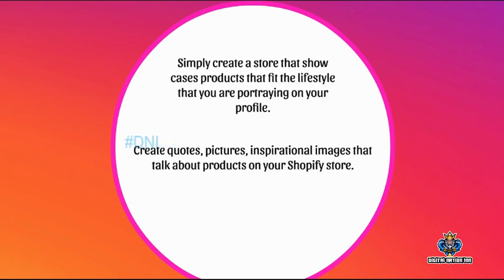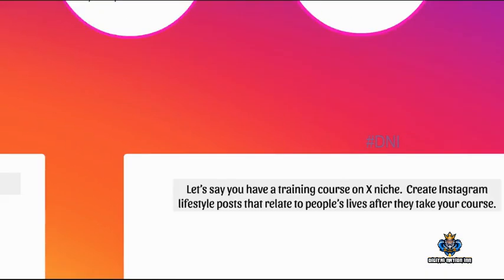Sell on Instagram | Profit Map Video-#7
Introduction Of Above Video :
In This Video We Covered How to sell on instagram

Course Highlight : (Quick Overview)

Highlights Tags :

Does it cost to sell on Instagram?
How do I sell items on Instagram?
Is it free to sell on Instagram?
What is the easiest way to sell on Instagram?
Do I need a business license to sell on Instagram?
Is it legal to sell on Instagram?
How do I accept payment on Instagram?
Is it better to sell on Instagram or Etsy?
What percentage does Instagram shop take?

Channel Introduction :
In this channel you will get free courses and videos in English language for working online and working on various mediums or tools to earn money sitting at home.